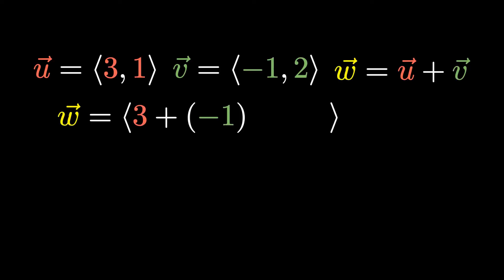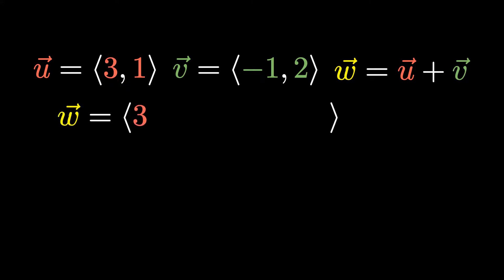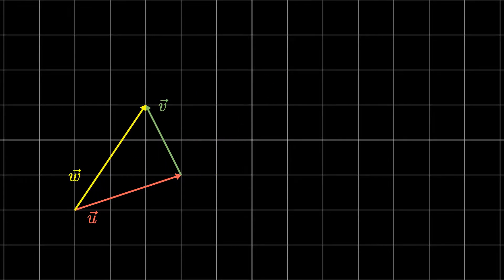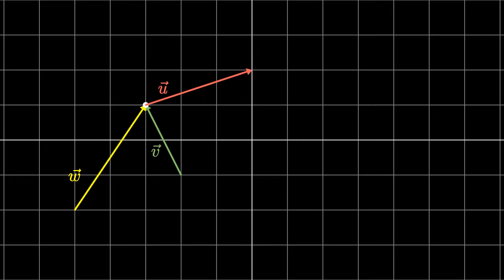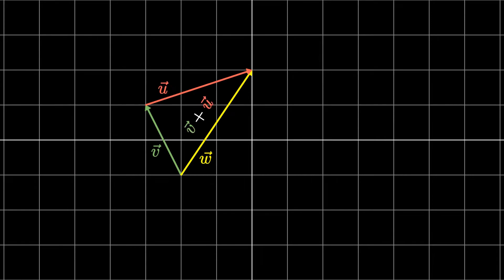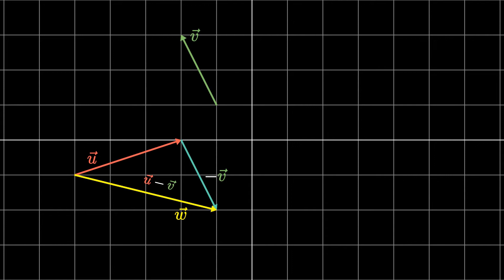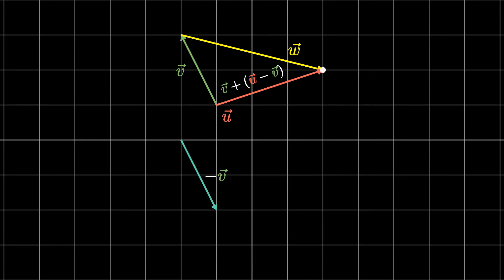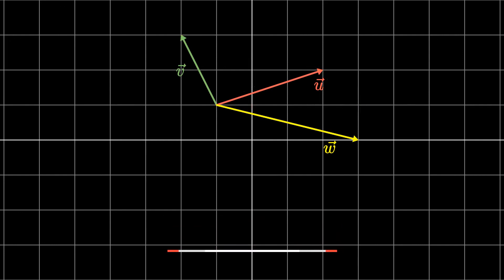Vector Addition & Subtraction | Triangle Law VS. Parallelogram Law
Hey everyone! So in this video we go over how to calculate the sum/difference between 2 vectors as well as going over how to graphically represent the 2 with Triangle Law (aka. Head-to-Tip method) & Parallelogram Law.

Outline/Timestamps:
1) Vector Addition - Arithmetic calculation — 0:23
2) Vector Addition - Triangle Law Way #1 — 0:52
3) Vector Addition - Triangle Law Way #2 — 1:41
4) Vector Addition - Parallelogram Law — 2:31
5) Vector Subtraction - Arithmetic calculation — 4:09
6) Vector Subtraction - Triangle Law Way #1 — 5:20
7) Vector Subtraction - Triangle Law Way #2 — 6:47
8) Vector Subtraction - Parallelogram Law Way #1 — 7:46
9) Vector Subtraction - Parallelogram Law Way #2 — 8:33